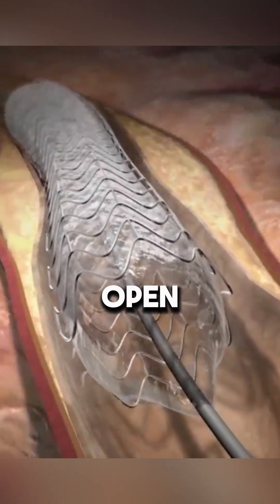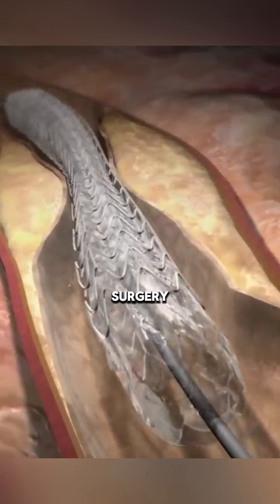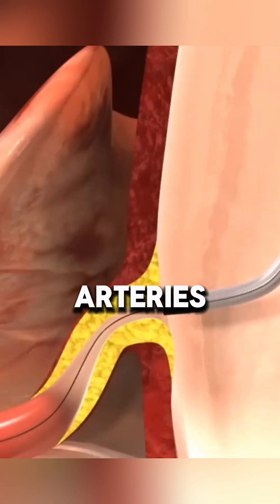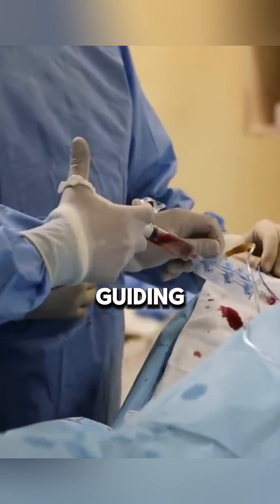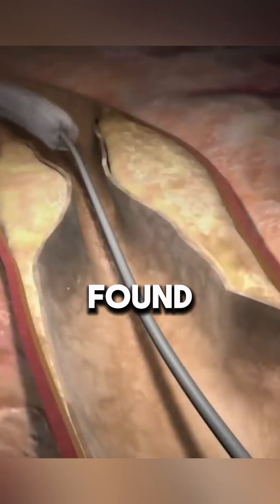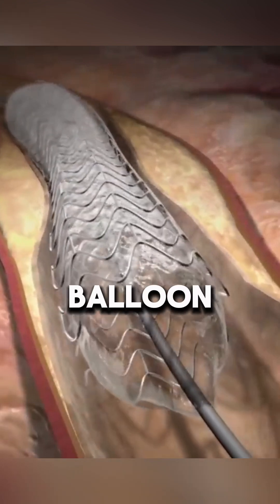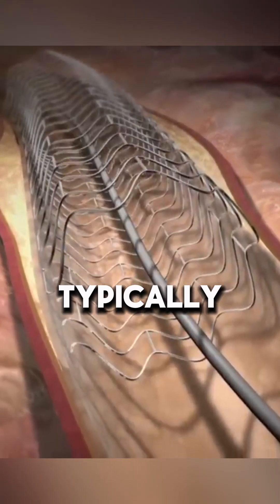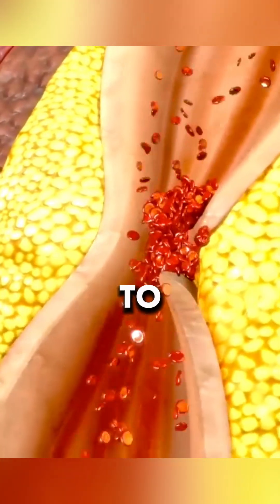Angioplasty surgery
Angioplasty Surgery – Description
Angioplasty, also known as percutaneous coronary intervention (PCI), is a minimally invasive medical procedure used to open narrowed or blocked arteries, typically in the heart (coronary arteries). This procedure helps restore normal blood flow to the heart muscle and is often performed to treat coronary artery disease (CAD) or during a heart attack to quickly reopen blocked arteries.